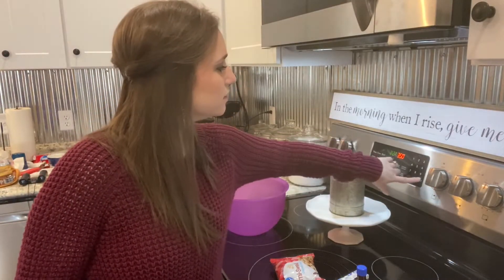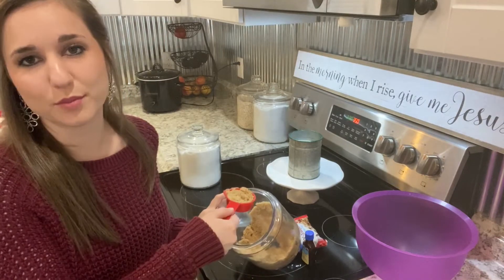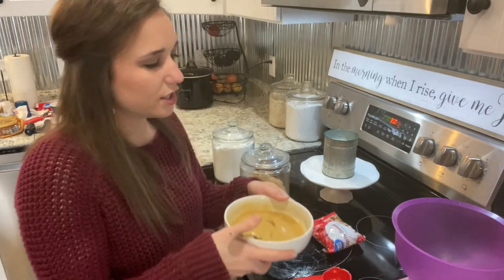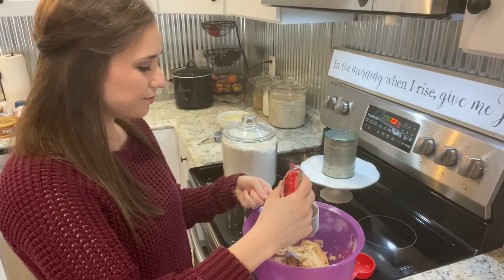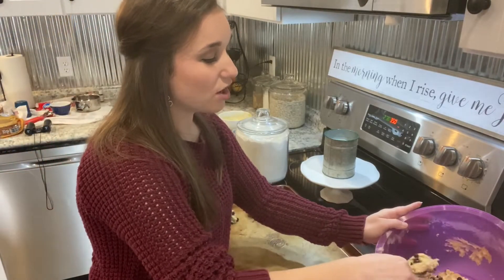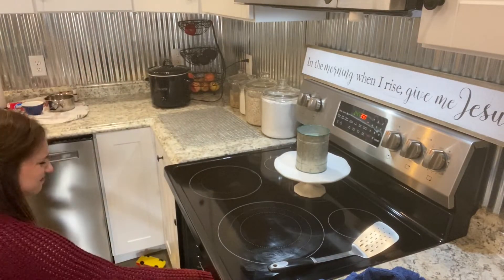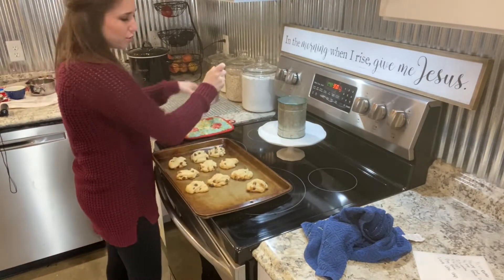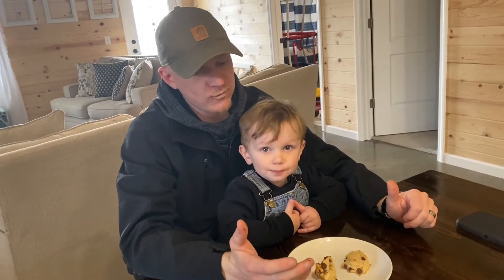How To Make The Best Chocolate Chip Cookies | Soft And Chewy | Most Delicious Cookie 🍪